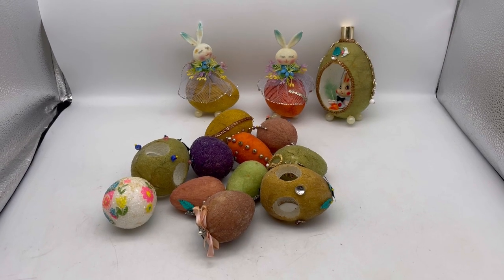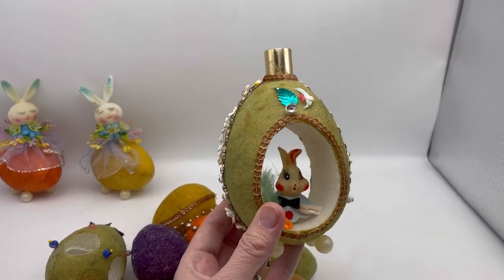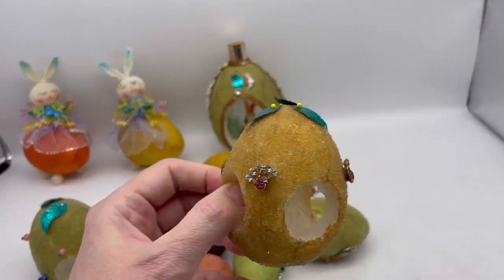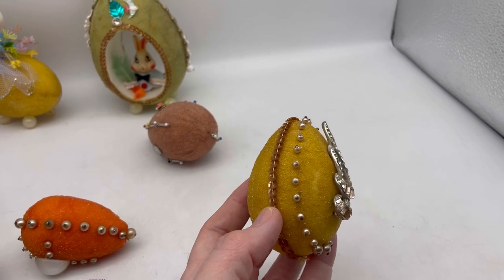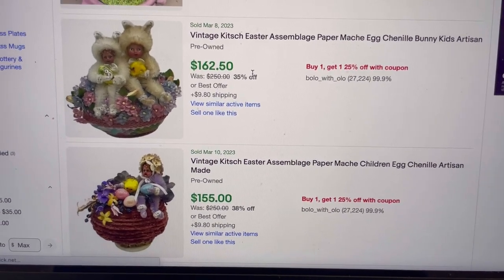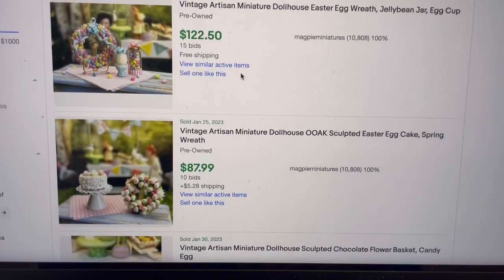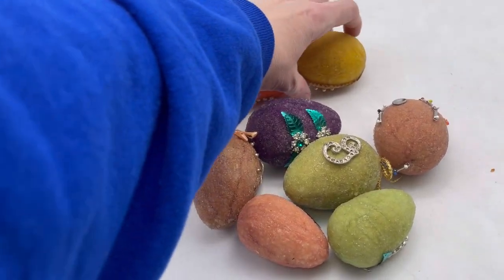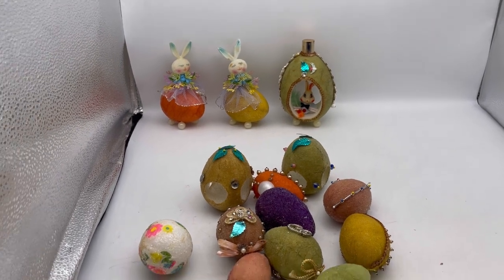A great way to Repurpose Broken Jewelry Check out this Goodwill Find Plus BOLOs to LOOK for!